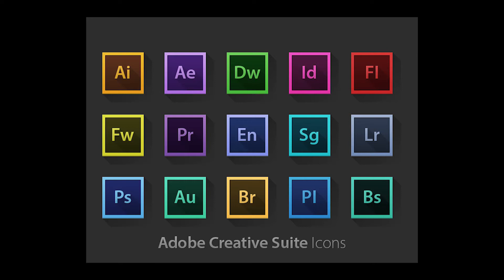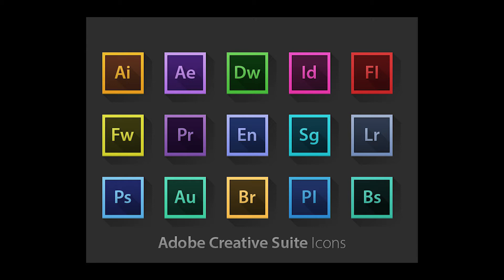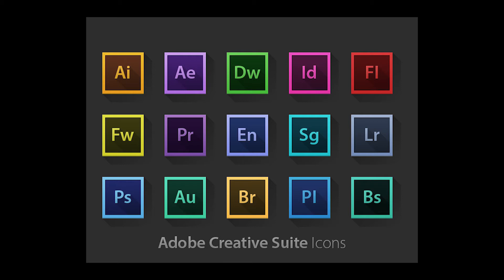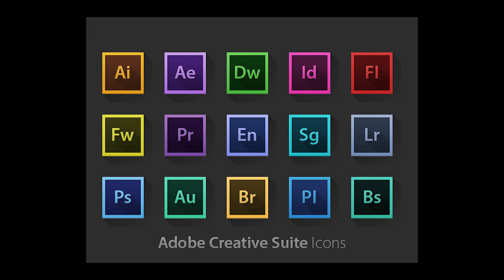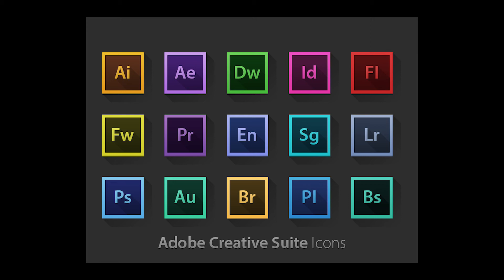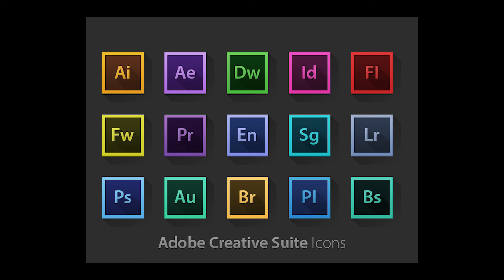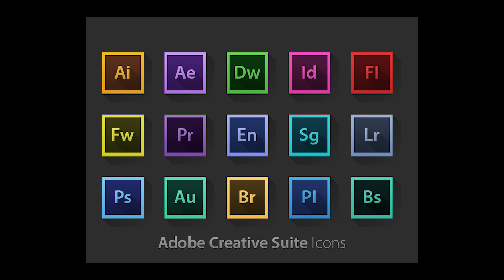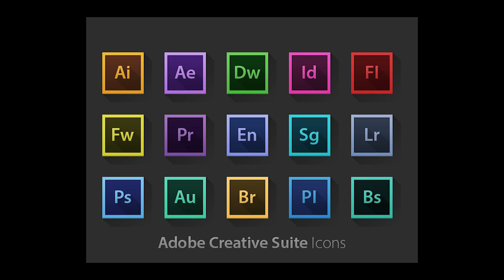The Best Software for Video Editing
What's better for video editing: FCPX, Premiere Pro, Avid Media Composer, Sony Vegas or something else? Here's why I think Adobe Premiere Pro and the Creative Suite is the best option.